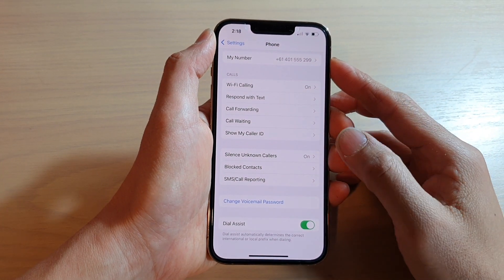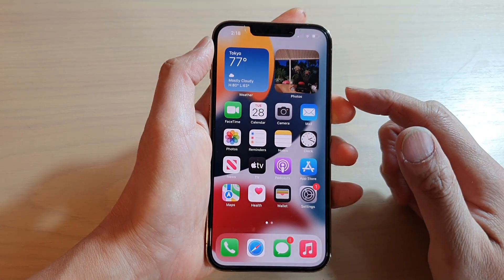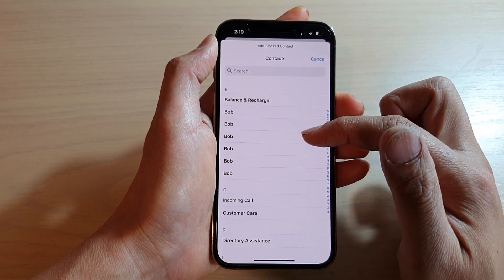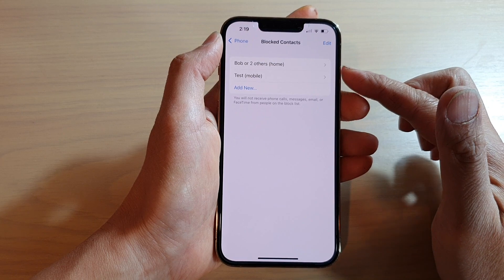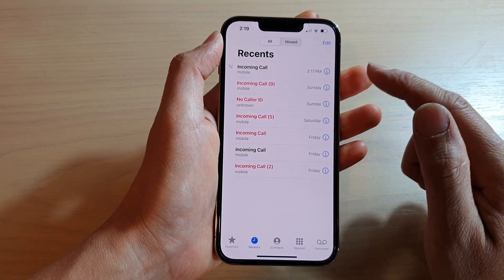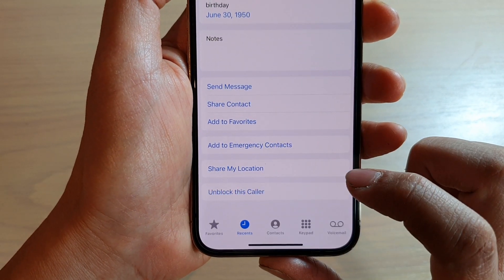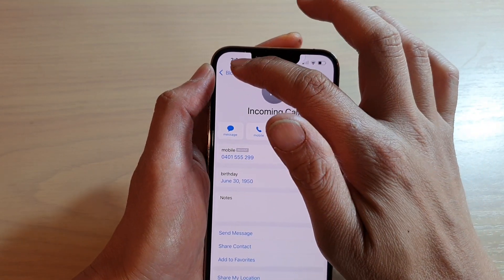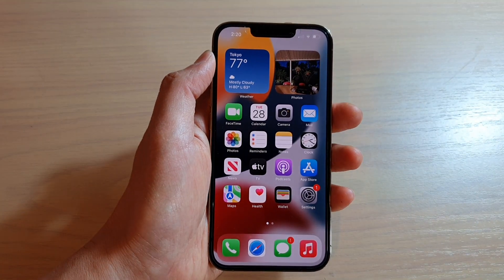iPhone 13/13 Pro: How to Block a Contact/Phone Number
Learn how you can block a contact or phone number on the iPhone 13 / iPhone 13 Pro/Mini.